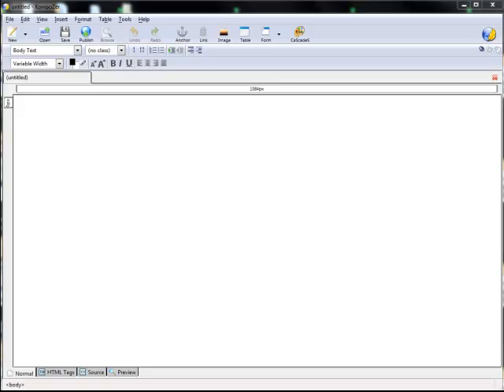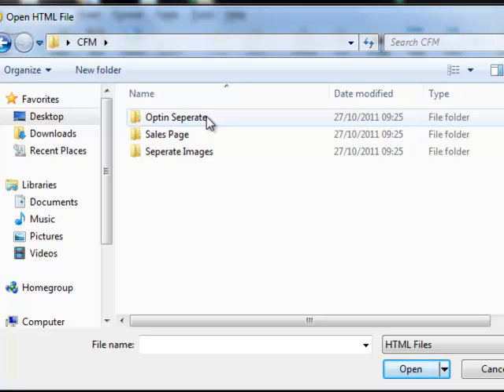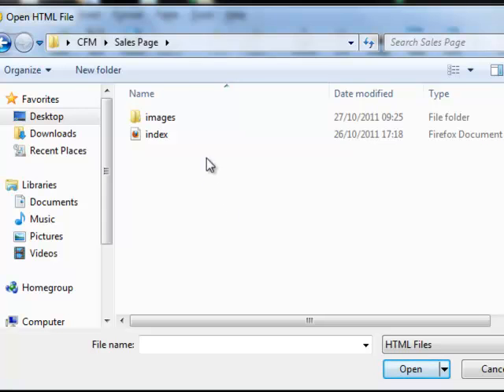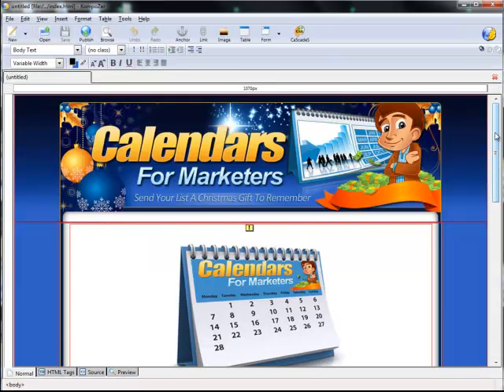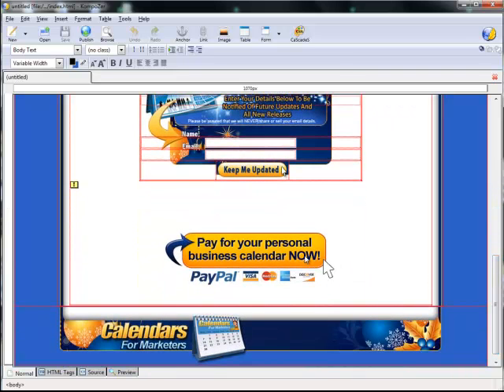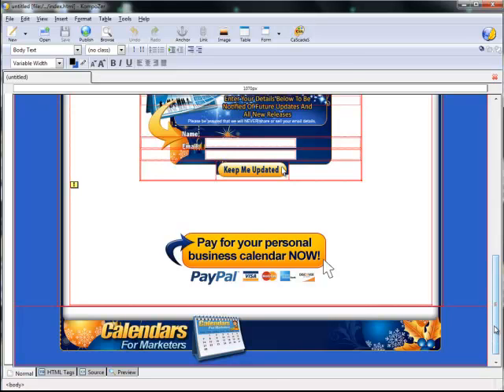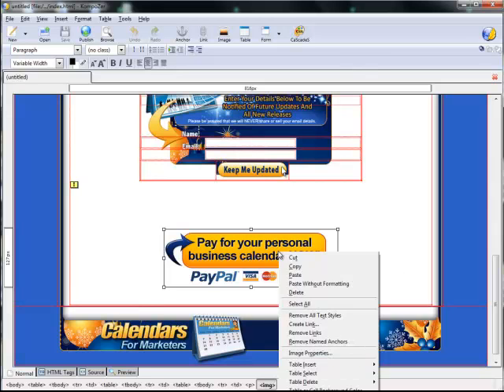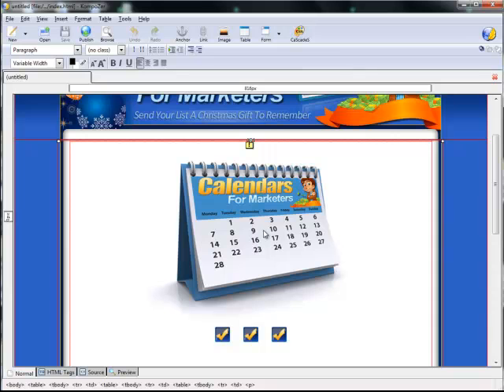Using an HTML editor to create your sales page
Open your html editor and load your site graphics, the add your text to create your sales page.